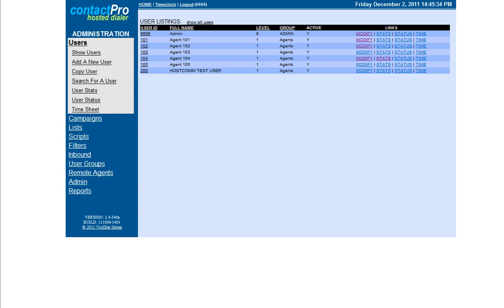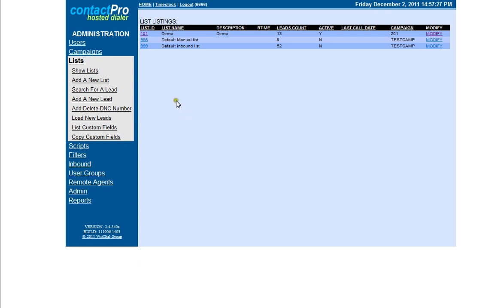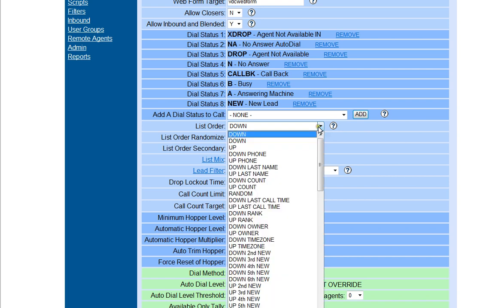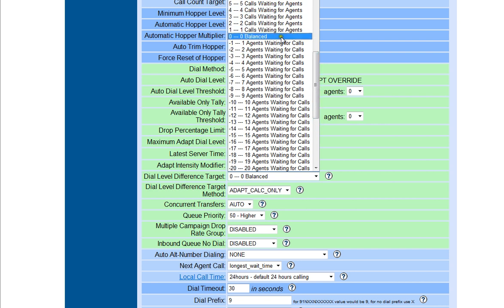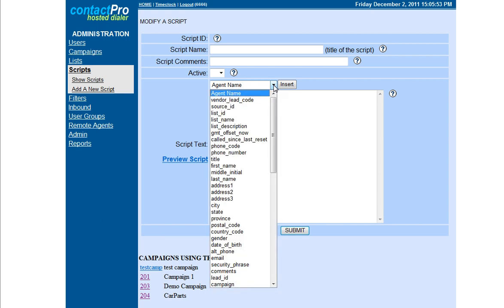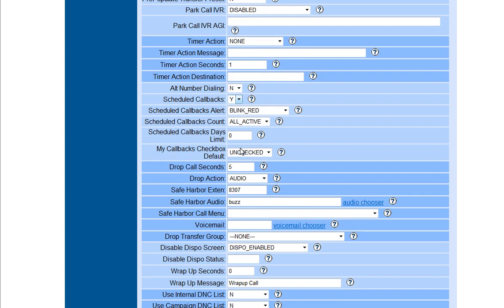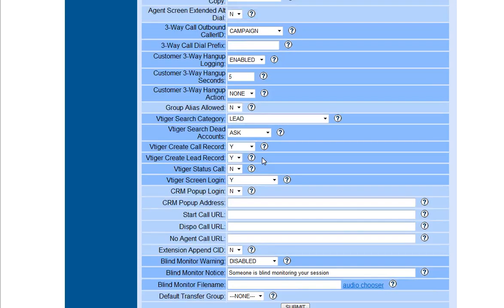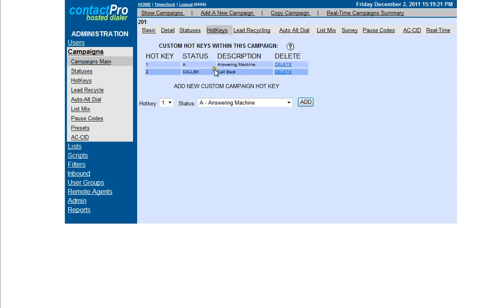Hostcomm auto dialer demo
Demonstration of contactPro hosted auto dialer by Hostcomm